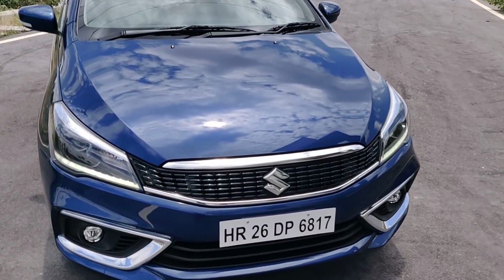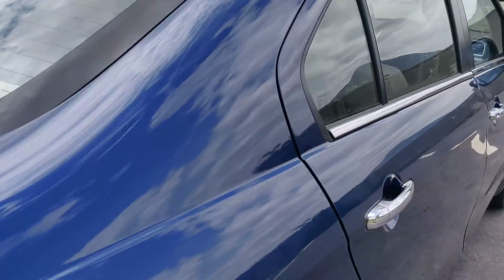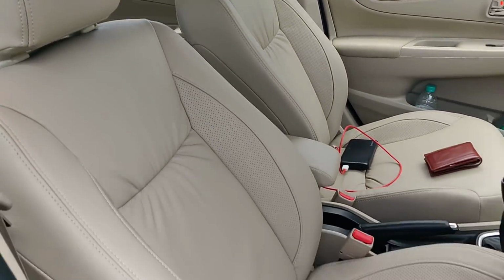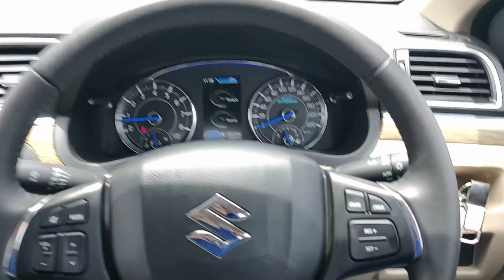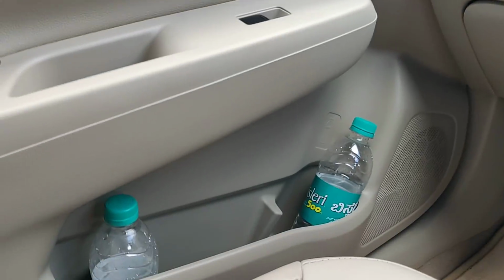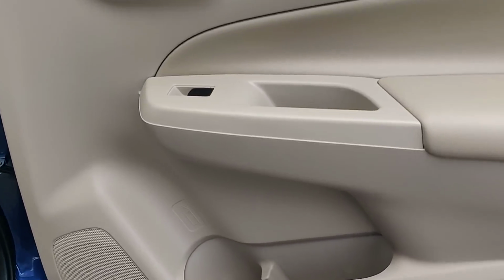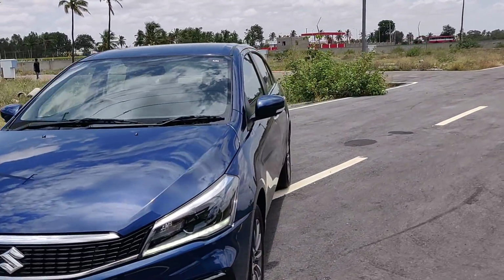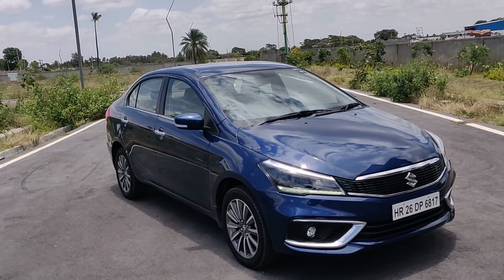NEW 2018 Maruti Suzuki Ciaz Walkaround - Interior, Features and all the Details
NEW 2018 Maruti Suzuki Ciaz Walkaround  with details about the interior, features, mileage and other details

00:00 - Introduction
00:14 - Front Exterior
00:24 - Headlights
00:47 - Side Profile Wheels
01:25 - Back Exterior
02:10 - Bonet/Engine
03:36 - Interior /Seats
04:02 - Instrument Console
05:58 - Instrument Console
08:10 - Interior Back
09:28 - Boot space
10:58 - Pricing /Conclusion